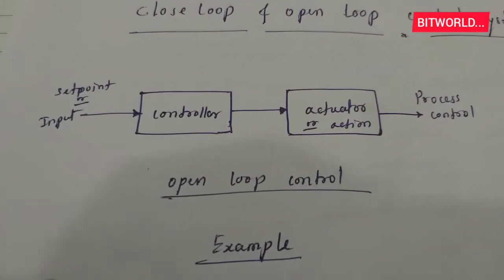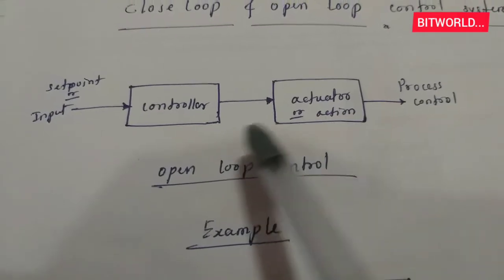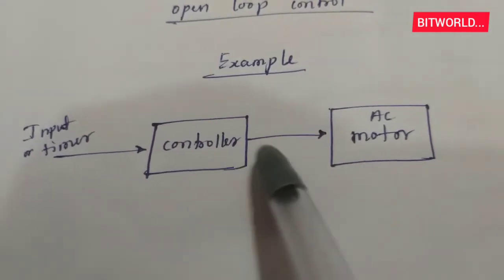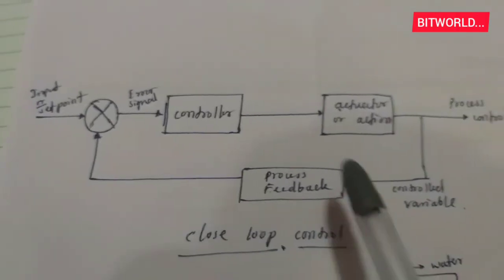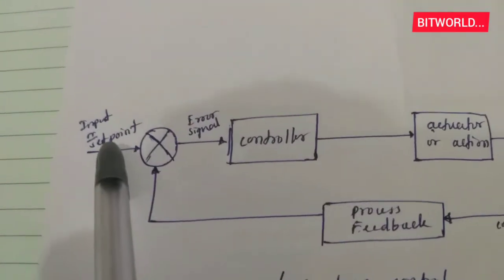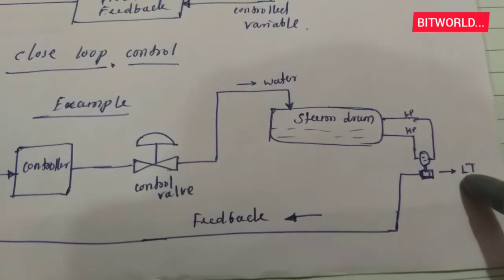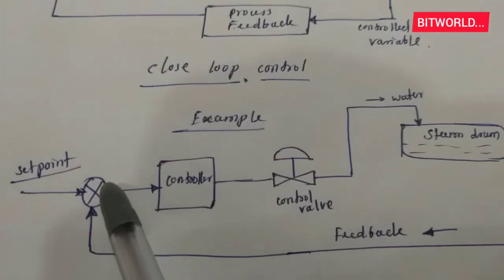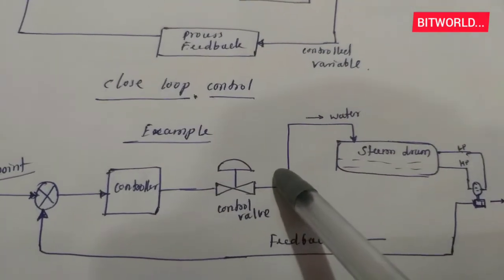how does works open loop and close loop in automation industrial controling BITWORLD...